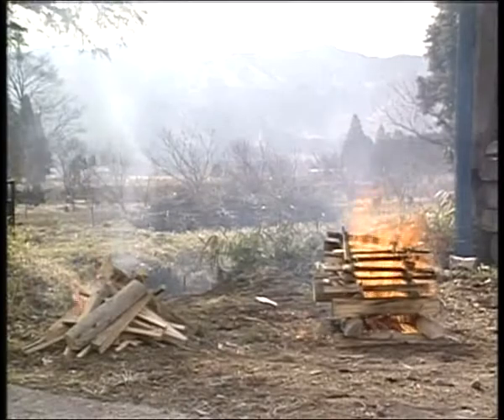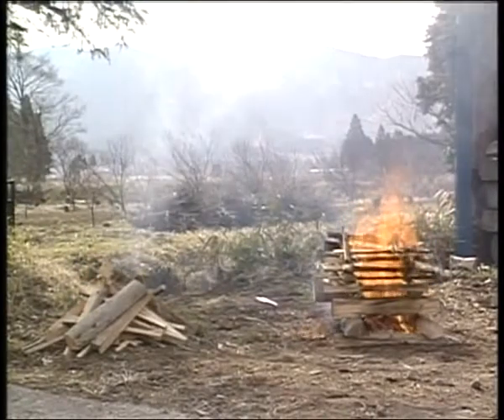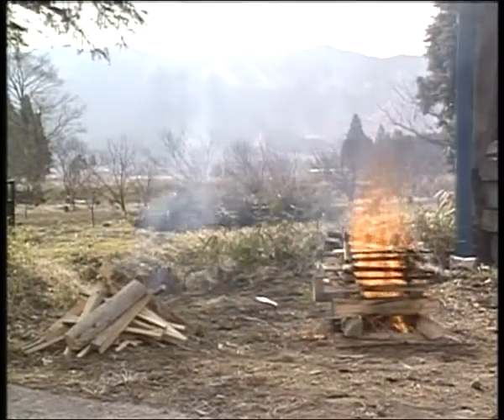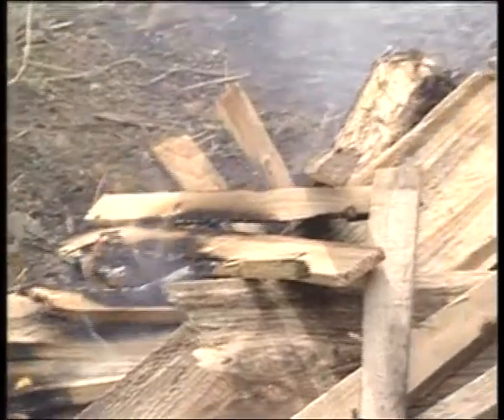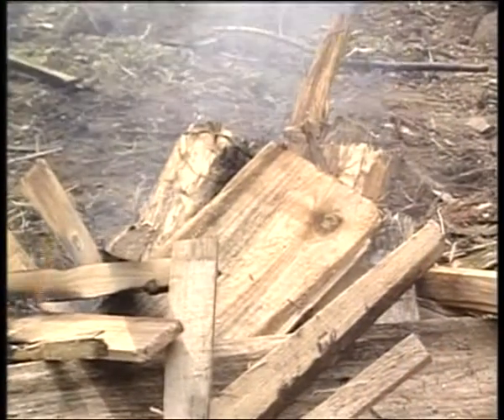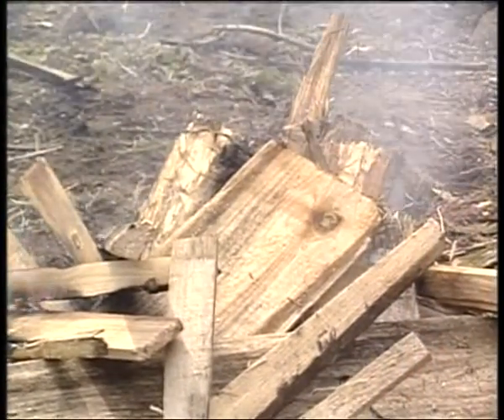การเผาไหม้ต้องการอะไร